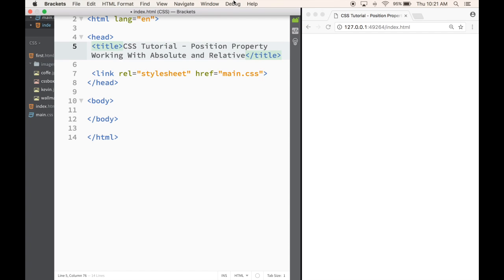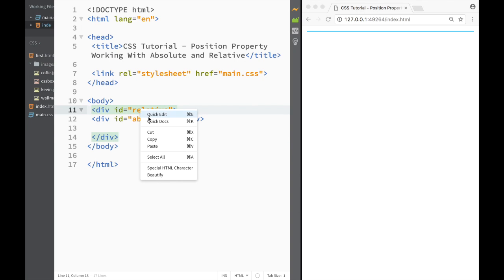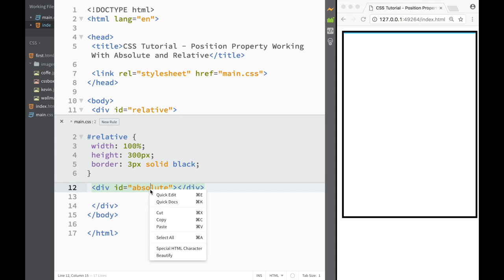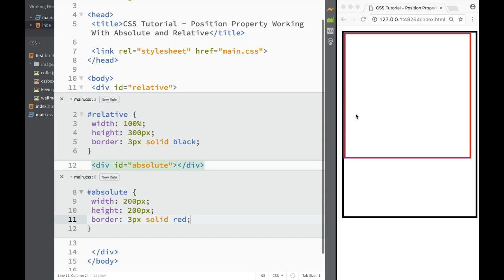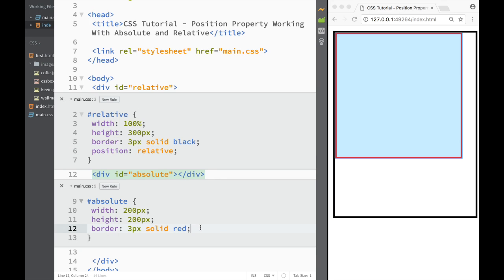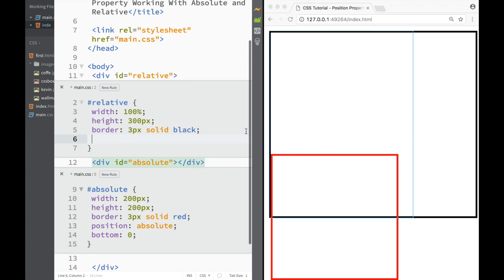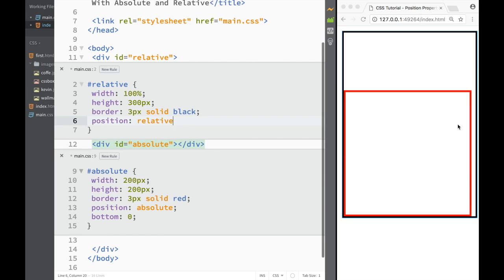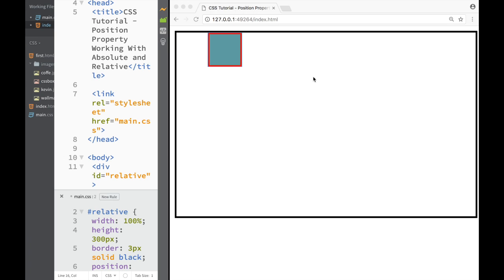CSS Tutorial for Beginners 26 - Working with Absolute and Relative Values in CSS